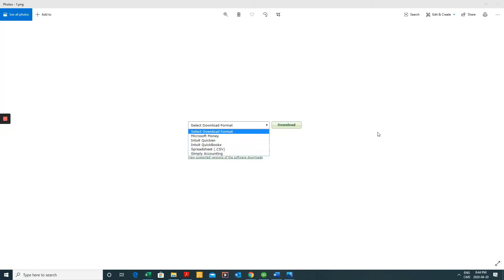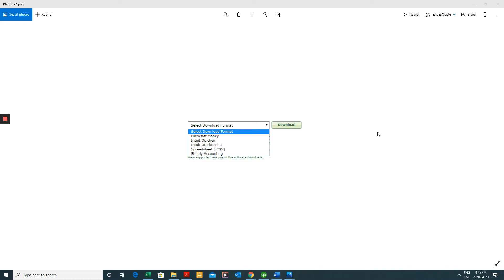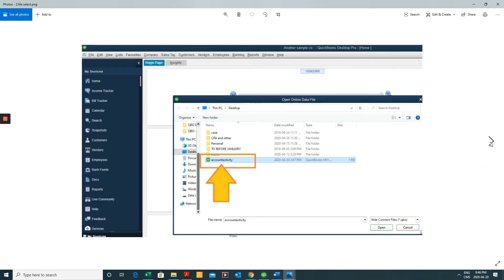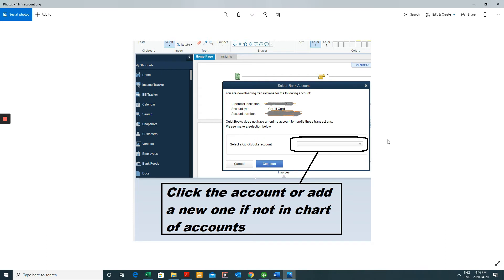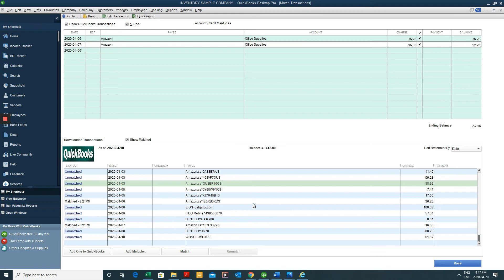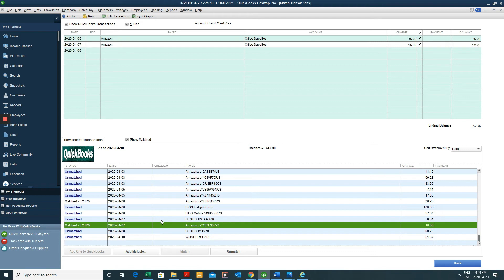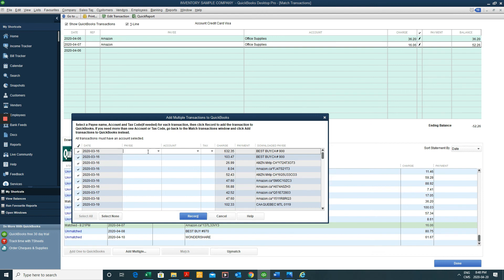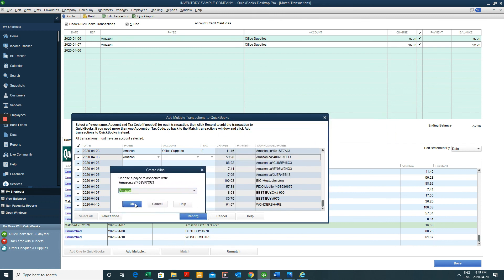Import Bank & Credit Card into QuickBooks Desktop